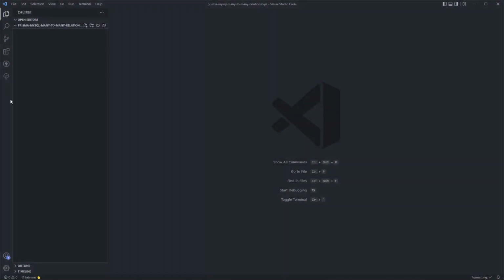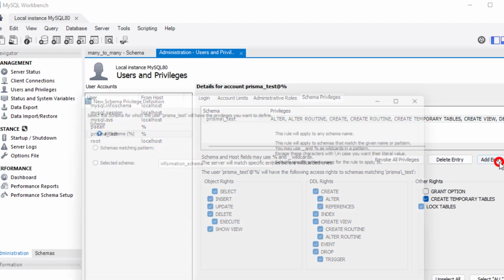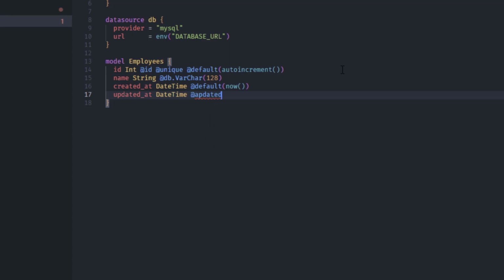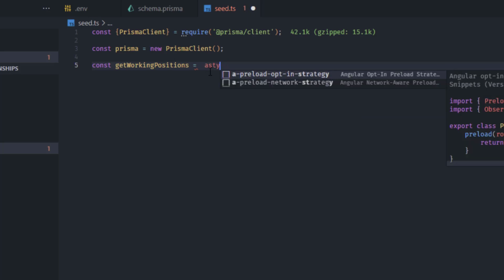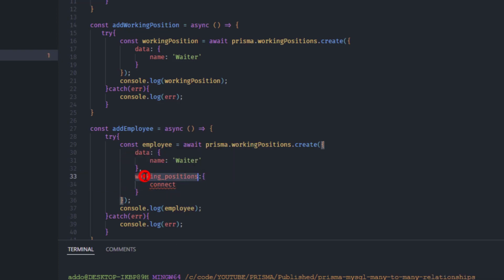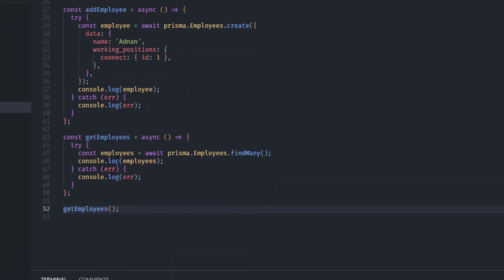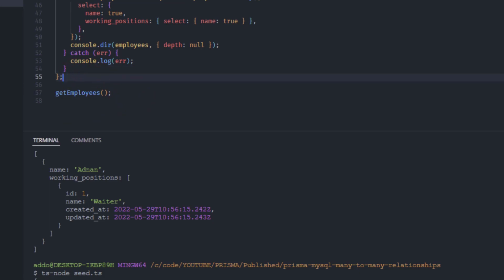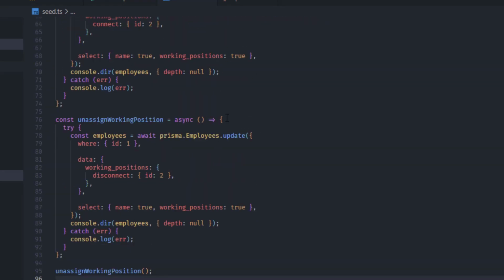How to Quickly Create a Prisma MySQL Many To Many Relationship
Prisma MYSQL Many To Many Relationships Step By Step!

In the following video we are able to see how to structure Prisma schema file to be able to make proper many to many relations and how to connect/disconnect relations in MySQL tables using NodeJS. Creating REST APIs would be easier using prisma!

00:00 Intro
00:20 Getting started
01:32 Install Prisma
03:42 Create MySQL Database
05:08 Connect Prisma with MySQL
06:45 Creating Many To Many Connections in Prisma Schema
12:15 Seed.ts - Fill the database with a data
17:10 Insert into database and connect many to many
19:42 Add prettier config to the project
27:13 Connect many to many tables
30:37 Disconnect many to many tables
31:25 Conclusion